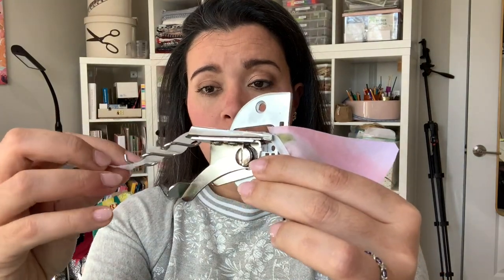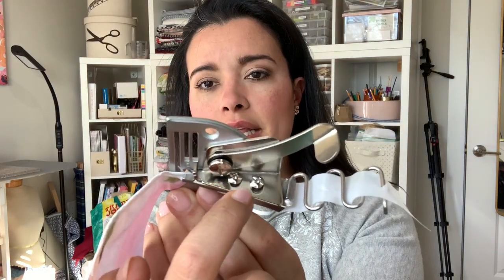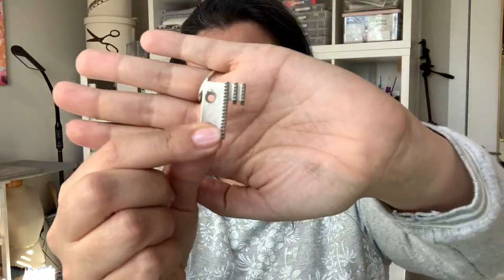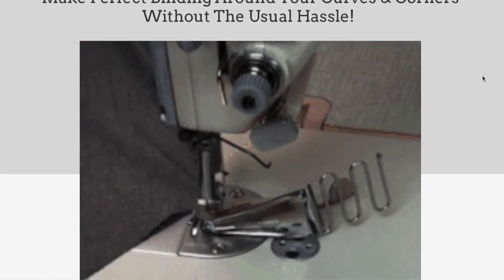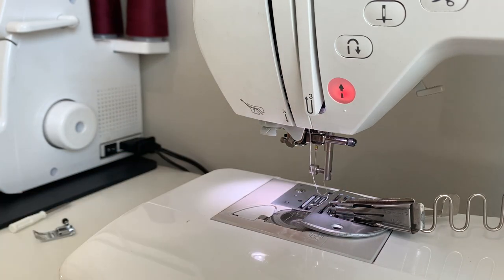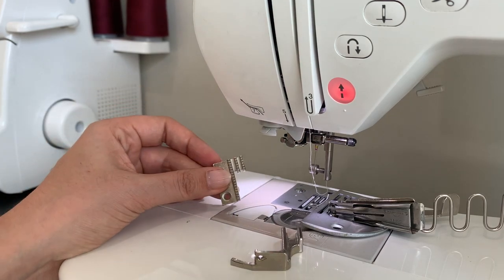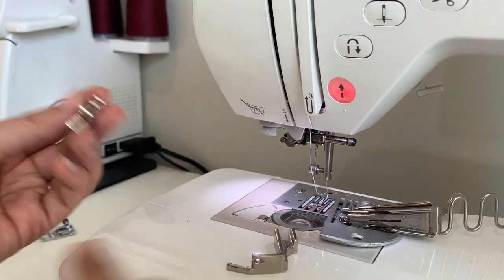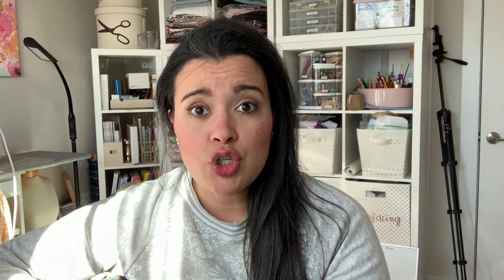As Seen on Instagram | Curve Bias Binding Sewing Machine Foot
I'm trying out products that I find on Instagram in this new video series. First up is the Curve Bias Binding foot. Watch this video to see the product and how it works!

Wearing:
Butterick 6992
Sweatshirt Fleece from Style Maker Fabrics, no longer available